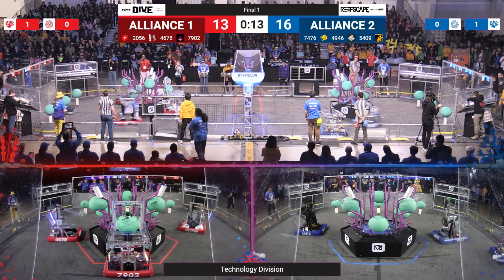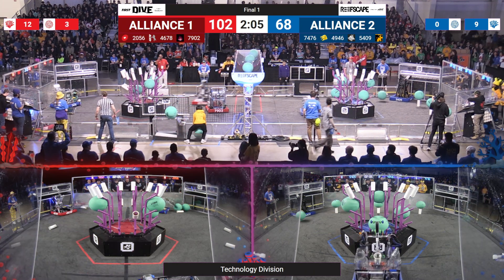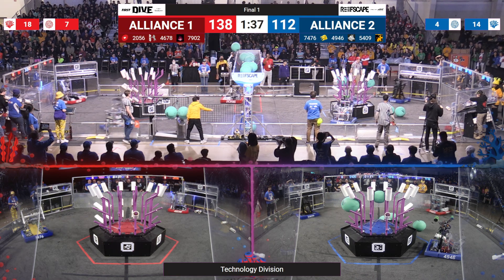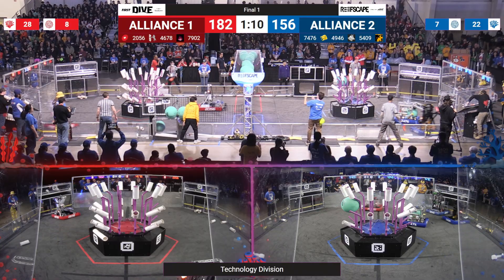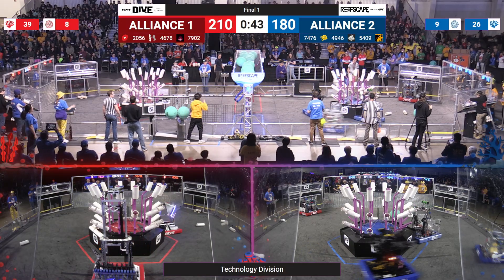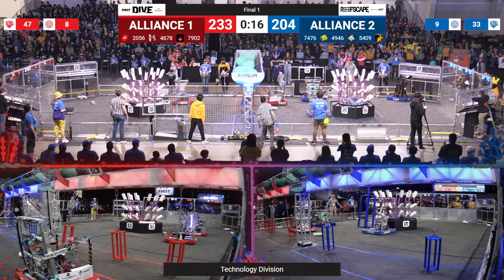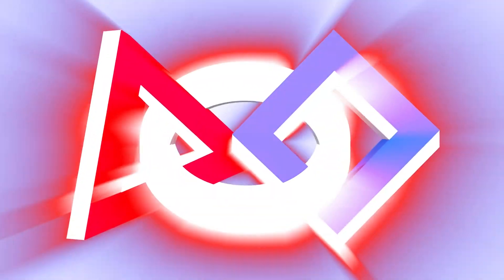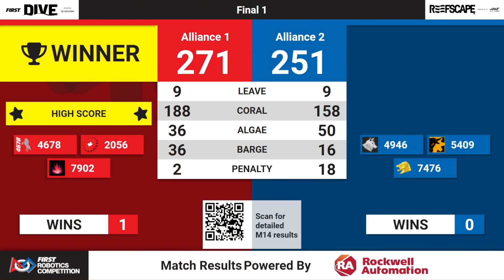Final 1 - 2025 FIRST Ontario Provincial Championship - Tech - Full Field View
2025 FIRST Ontario Provincial Championship - Tech
Final 1